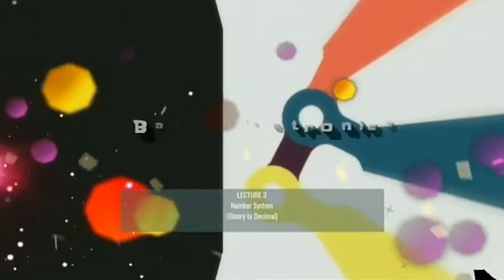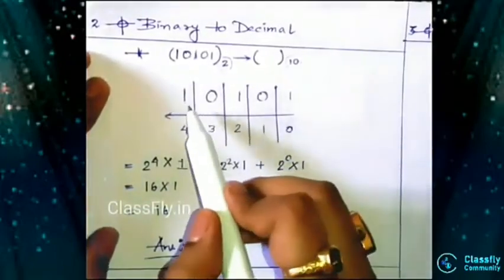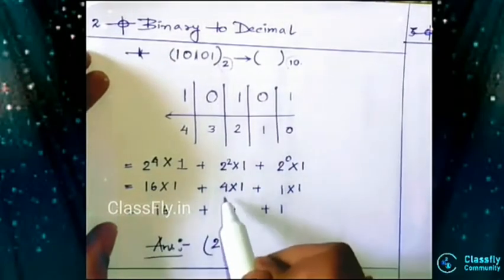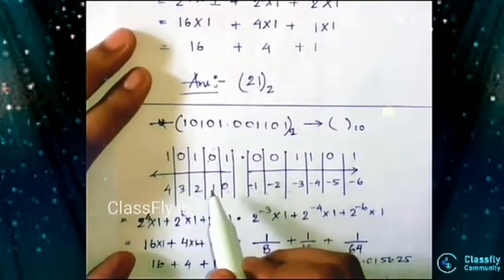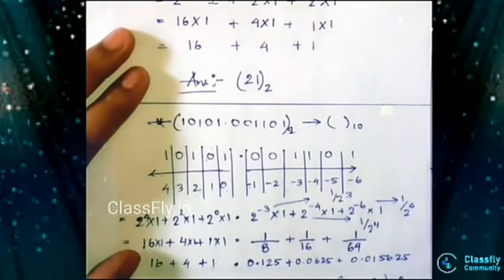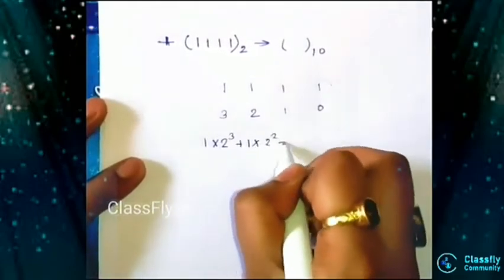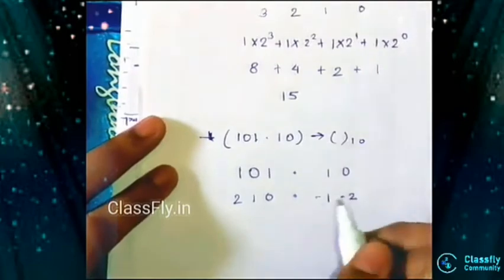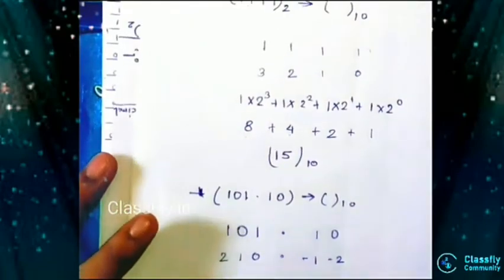Engg | VTU | Electronics | Module 5 | Lecture 3 Number System Binary to Decimal